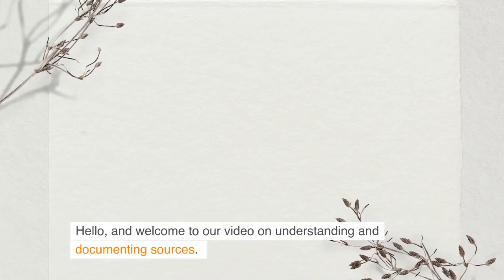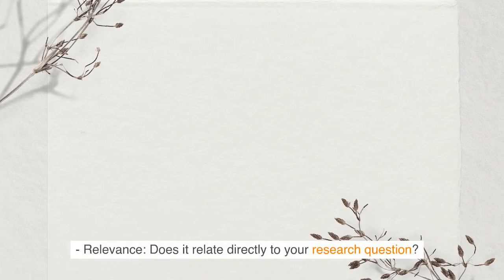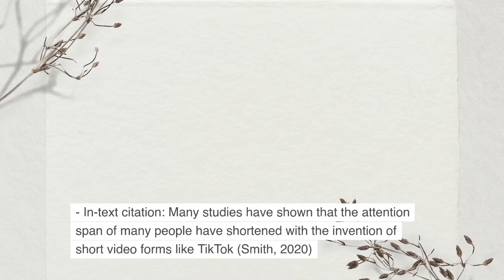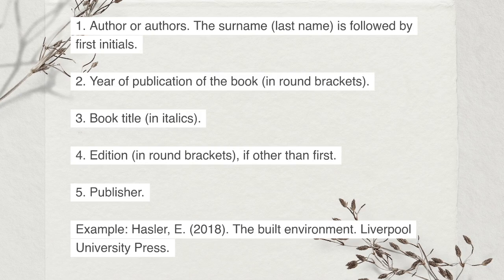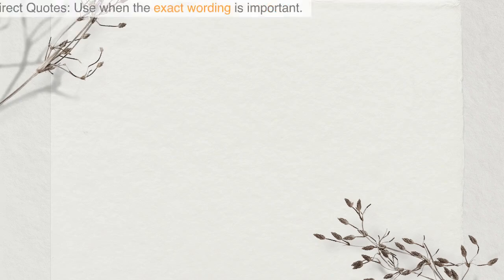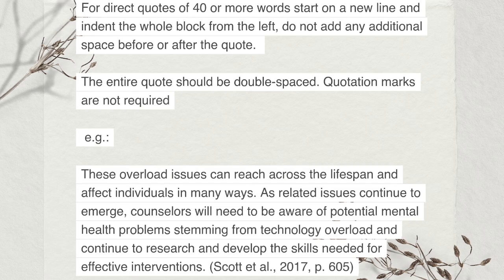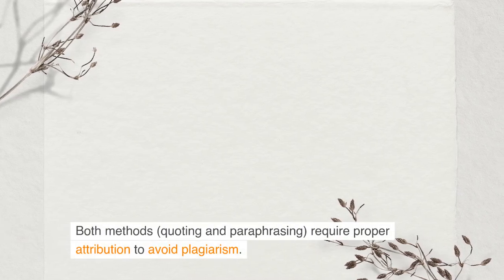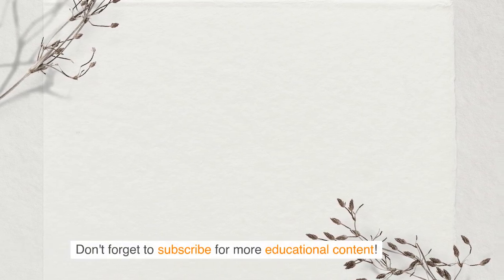Week 4: Documenting Evidence and Sources - Academic Reading and Writing UMK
Introduction
Types of Evidence: Primary vs. Secondary Sources
Evaluating Sources: Criteria for Credible Sources
Citation Styles: Common Citation Styles
In-text Citation and Reference List for APA Style
Quoting vs. Paraphrasing
Best Practices for Documenting Sources
Citation Management Tools
Conclusion